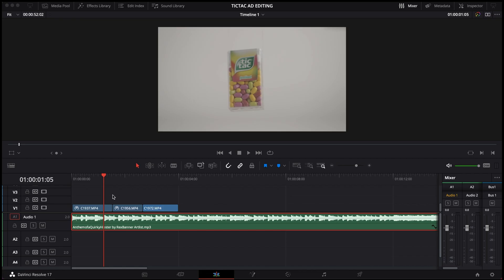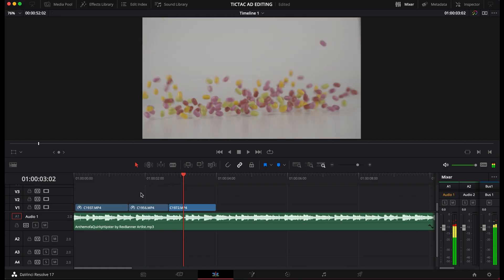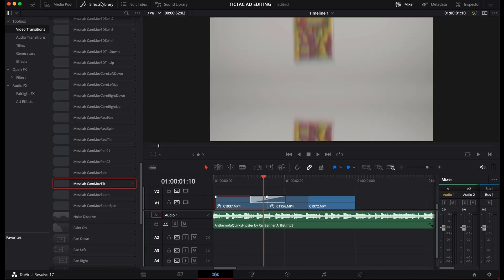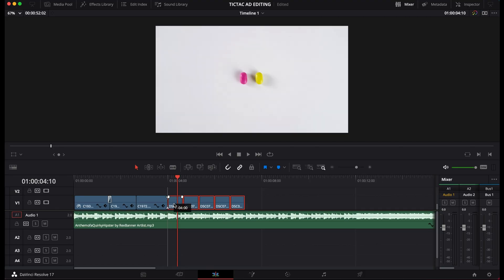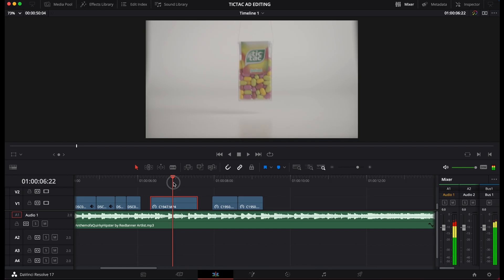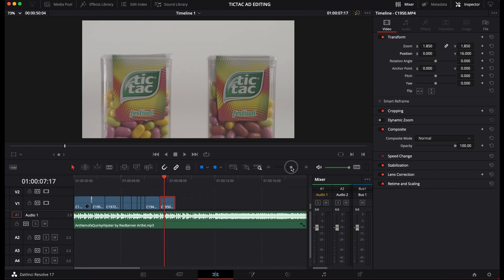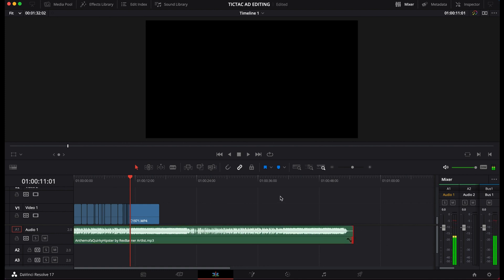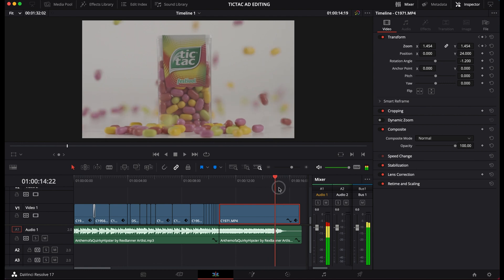How to EDIT VIDEOS LIKE A PRO in Davinci Resolve 17 | Editing Tutorial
In this tutorial for beginners and intermediate editors, I show you what video editing in Davinci Resolve 17 is all about. It's NOT about using crazy complicated editing techniques or visual effects. It's all about getting the basics right!

[Studio] LIGHTING
Godox Studio Light
120cm Softbox w/ Grid

DESK/COMPUTER GEAR
Video & Photo Editing Monitor